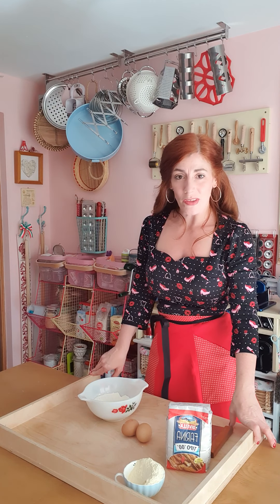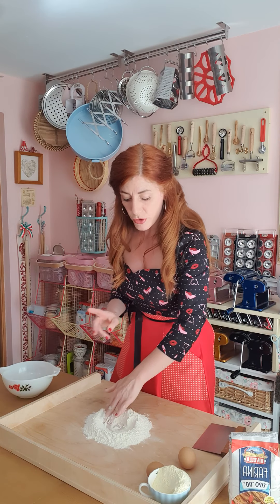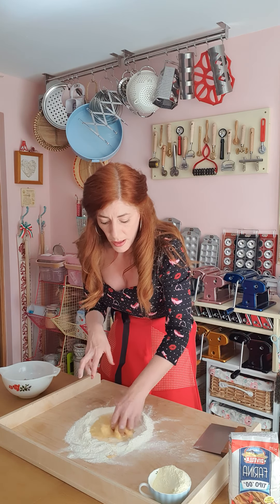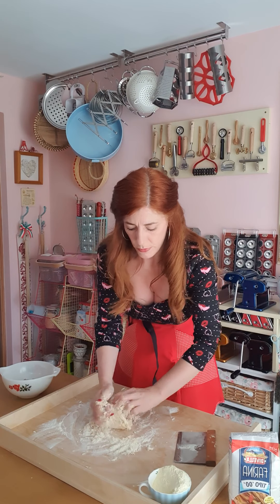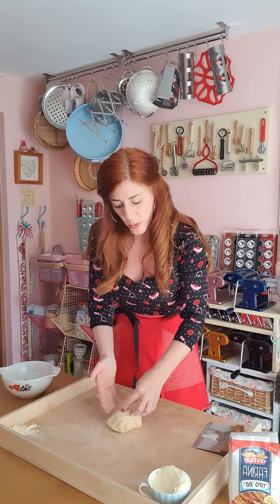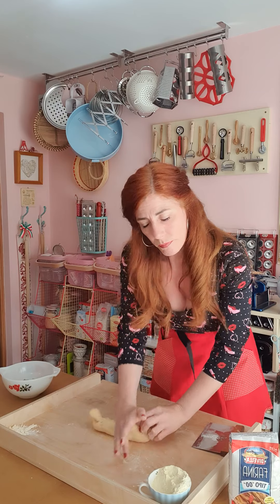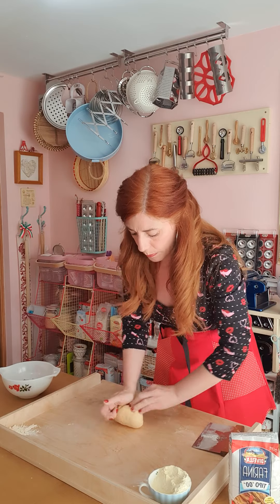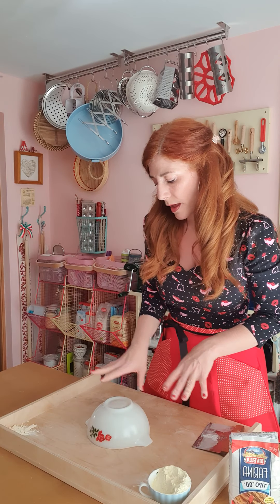How to make egg pasta.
Video 2 in conjunction with my newly released ebook howtomakeyourownpasta...available to buy and download on Amazon and Google books.
Baci Carmela ❤